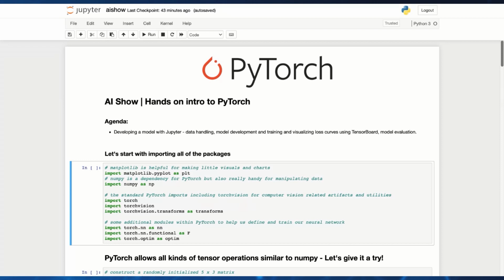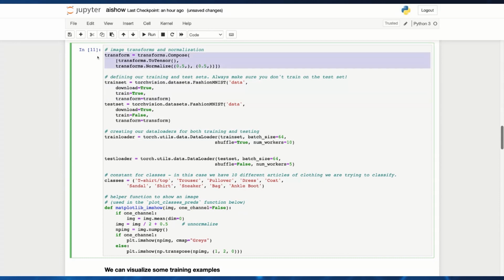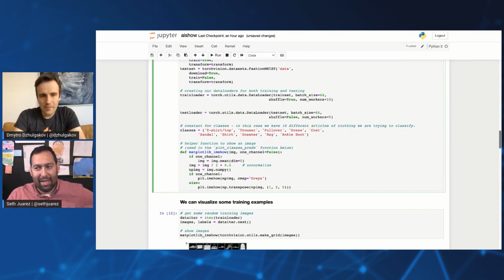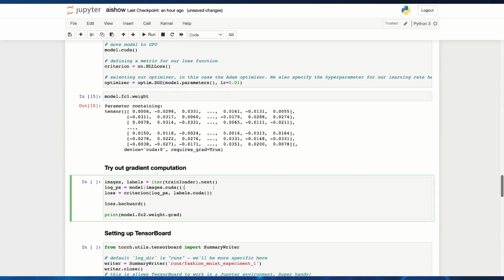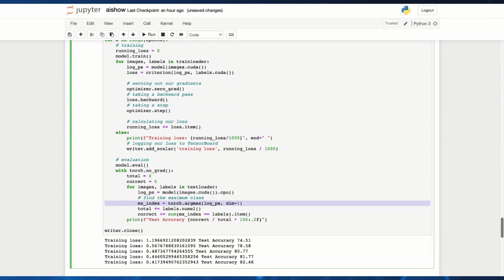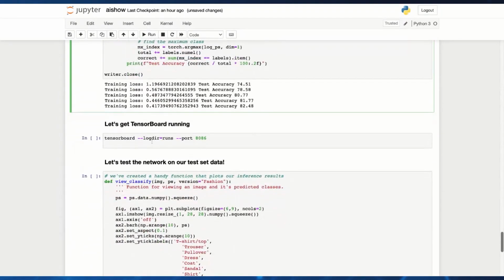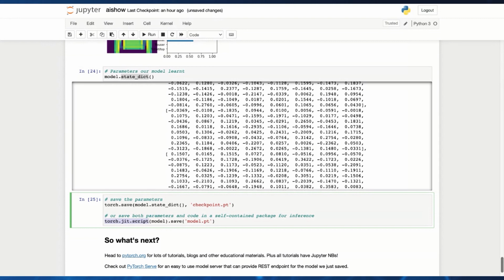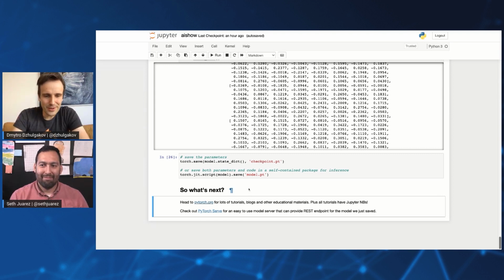Intro to PyTorch Tutorial: Building fashion recognizer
PyTorch is one of the most popular open source machine learning framework that accelerates the path from research to production deployment. In this tutorial, Dmytro Dzhulgakov, core contributor for PyTorch, will go through an introductory level hands-on tutorial for building fashion recognizer.

Jump To:
[01:17] PyTorch Core functionality introduction
[05:08] Demo: classification problem
[10:38] Demo: Define network architecture
[13:13] Demo: Define loss function & optimizer
[16:04] Demo: Setting up TensorBoard
[16:45] Demo: Training Loop